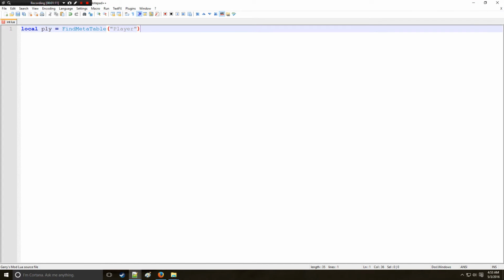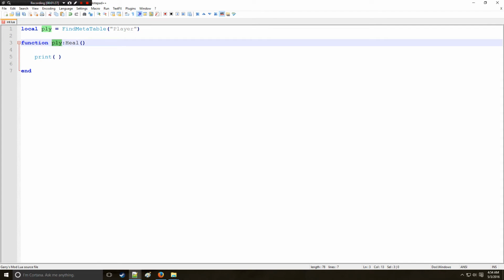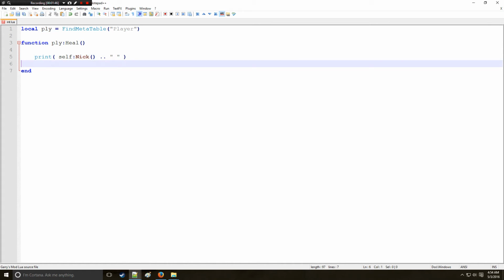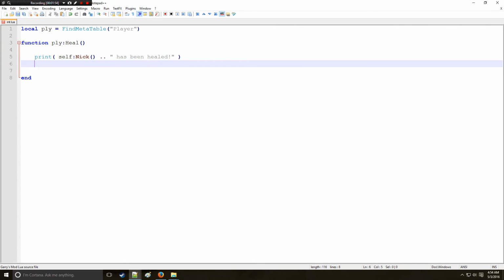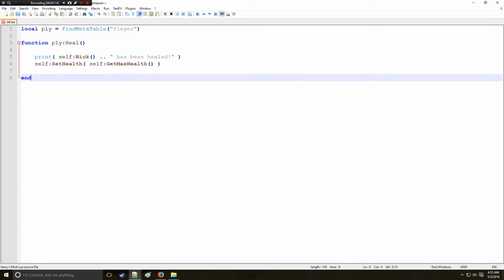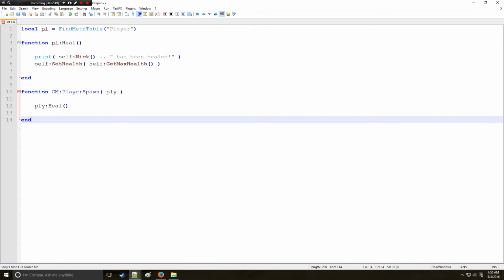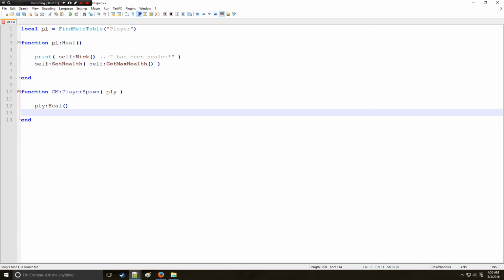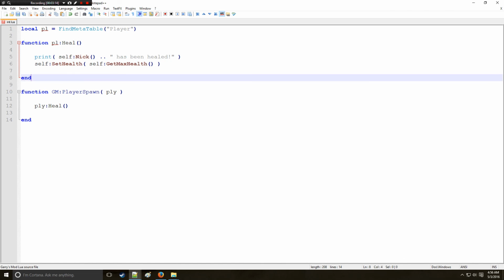[Gmod] Lua Tutorial 3b: Meta Tables and Custom Functions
In this video you will learn:
-An introduction to meta tables and functions
-Making a custom function